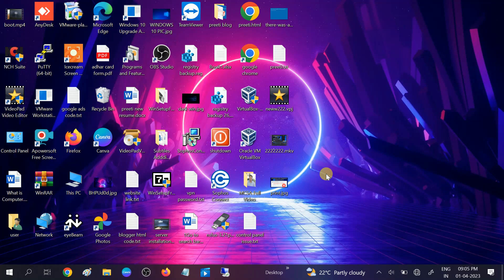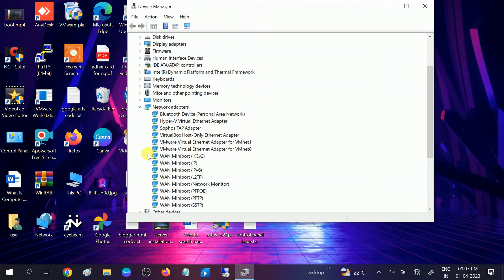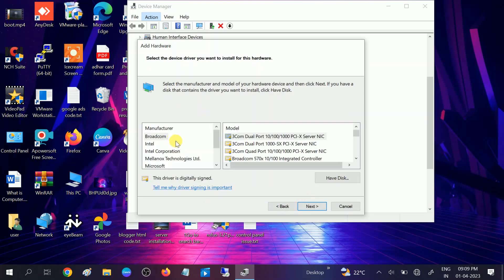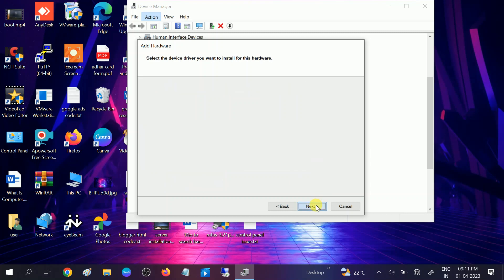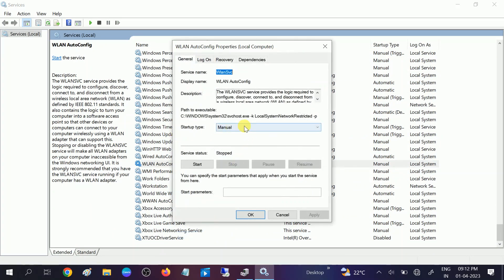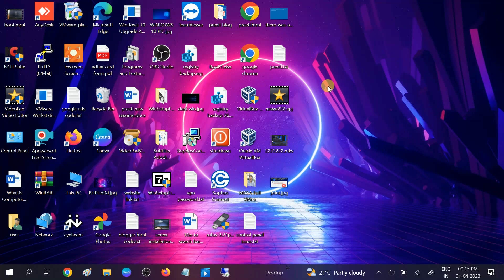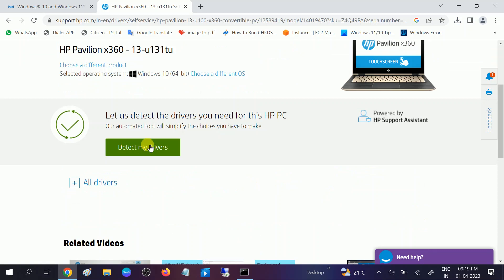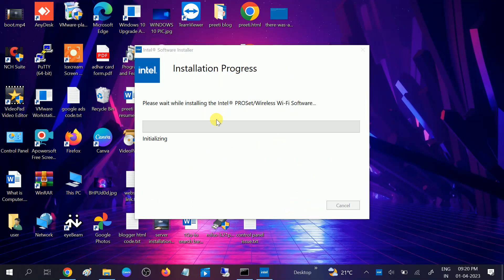✅ WiFi Not Showing in Settings/Device Manager On Windows 10/11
Find  serial number key : wmic bios get serialnumber

How To Connect Internet From Mobile To computer/Laptop  Via USB Tethering

Commands  you can also hit
ipconfig /release
ipconfig /renew
ipconfig /flushdns

Restart your system after hitting above commands